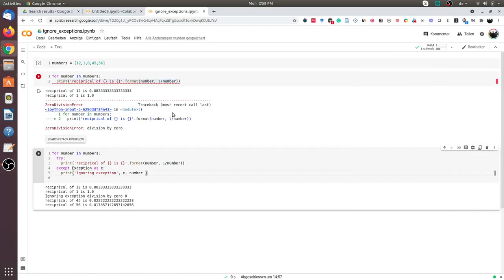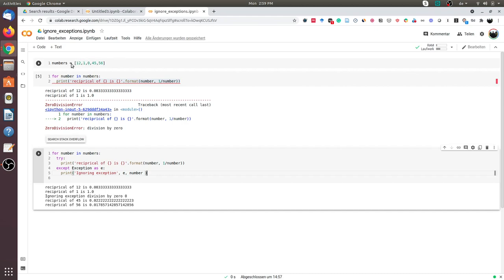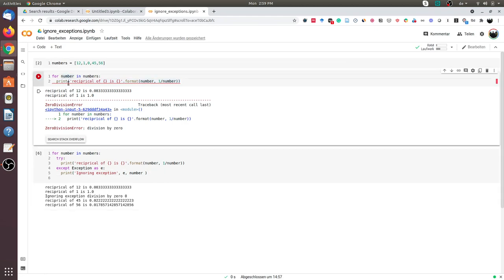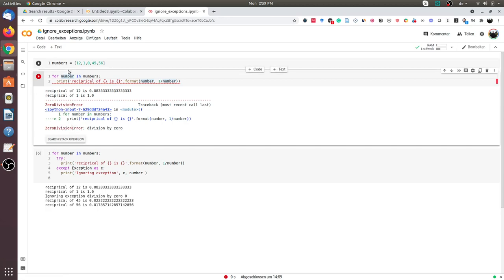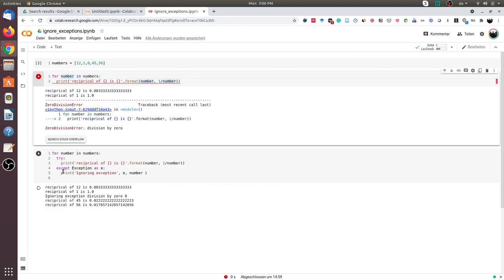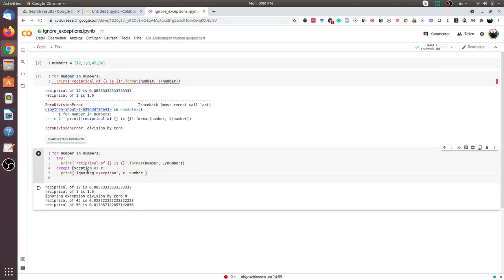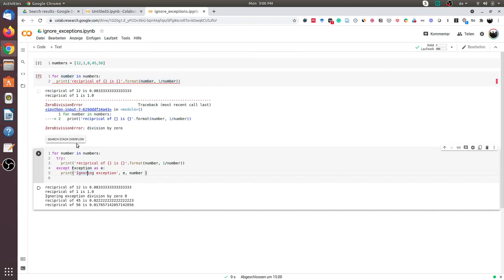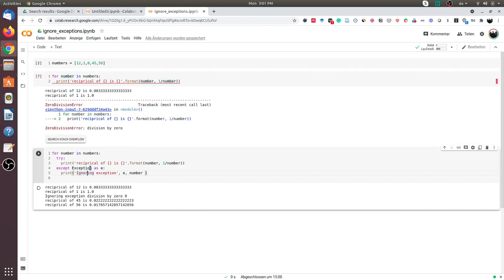How to Properly Ignore Exceptions in Python?